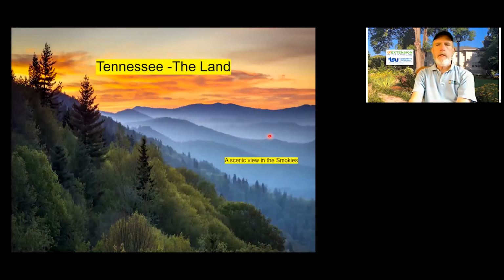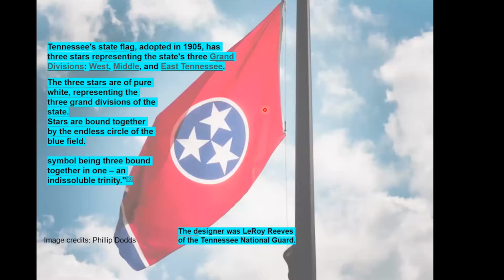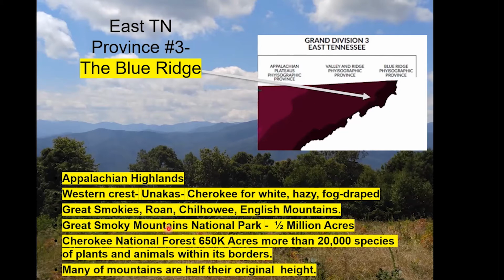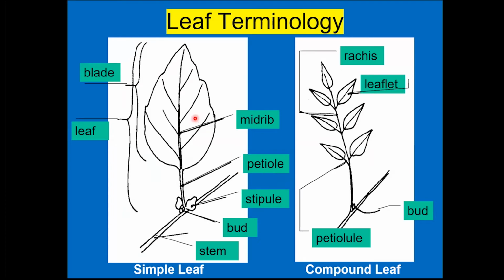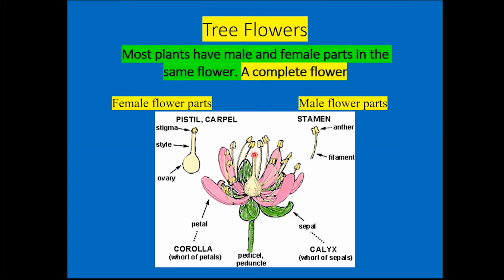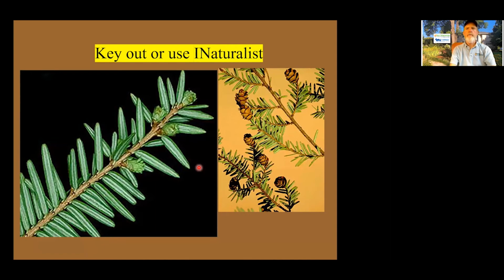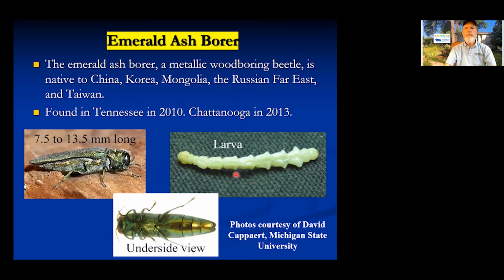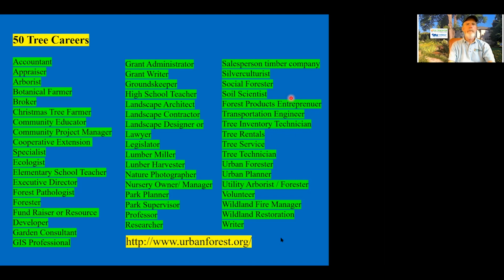Trees in Tennessee -Geography, Dendrology, Importance.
Trees in Tennessee - Geography, Dendrology, Importance. Tom Stebbins, UT-TSU Extension Agent for Hamilton County, TN discusses the trees found in the various regions, topography and climates of Tennessee. Then, a short section on dendrology follows describing the parts of trees and how these are used to identify trees and understand their function. The seminar concludes describing key diseases, insects, environmental problems that often occur. Landmark and historic trees are defined.